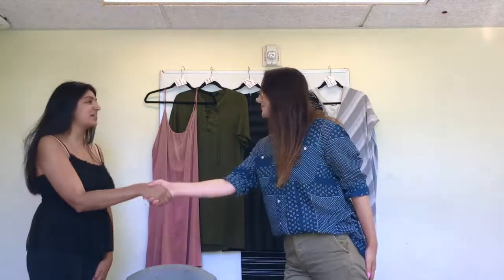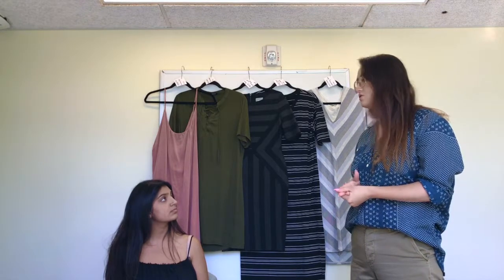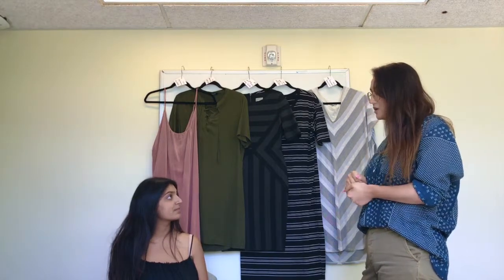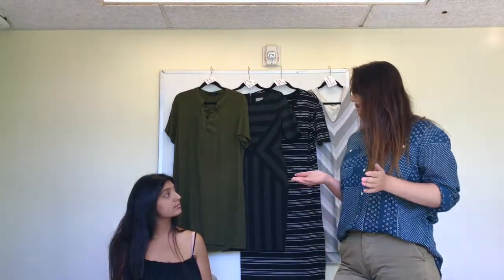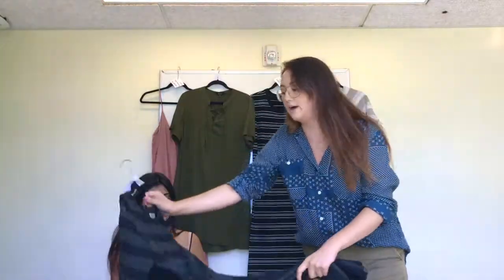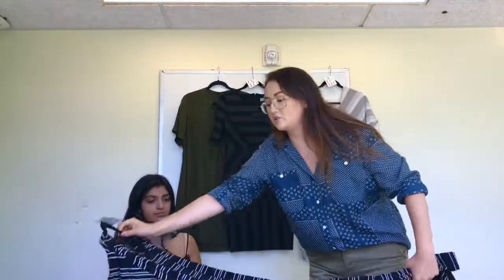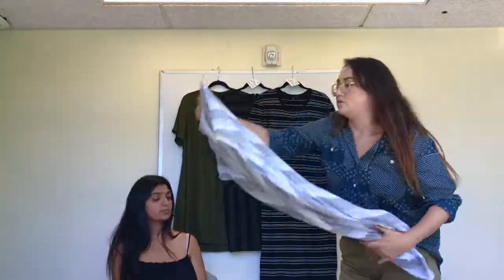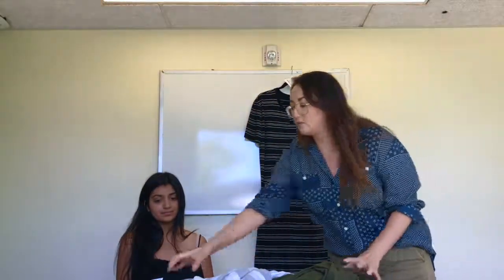AMM 471 Sales Presentation CMiddlebrook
I submitted a digital file as well via flash drive in the manila envelope.